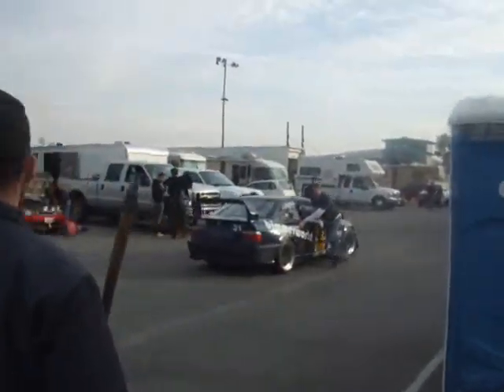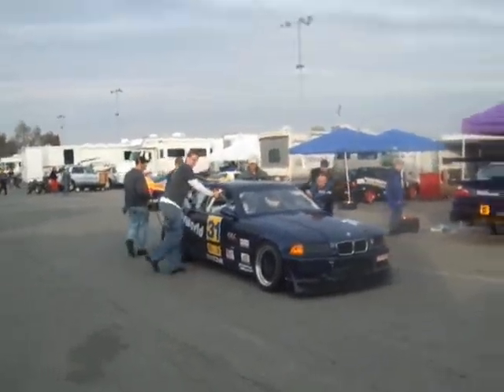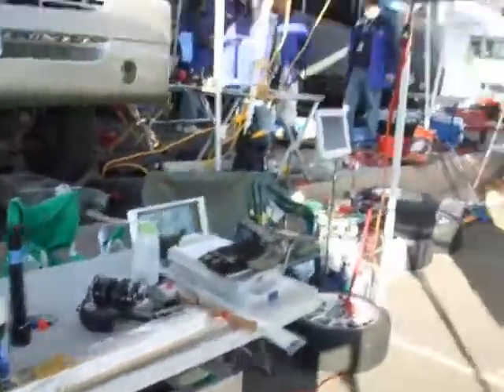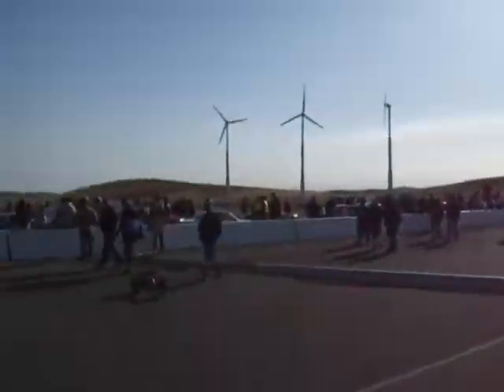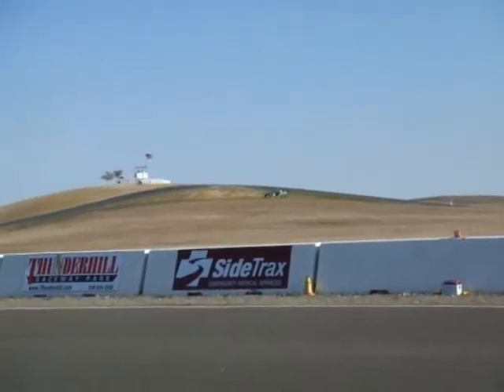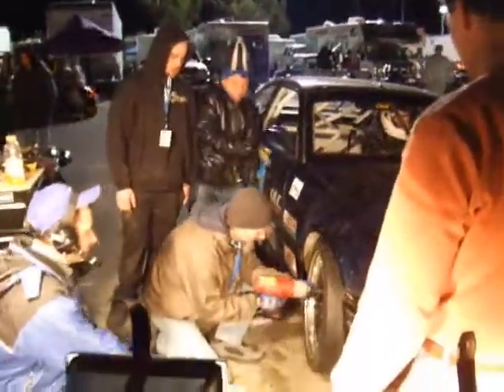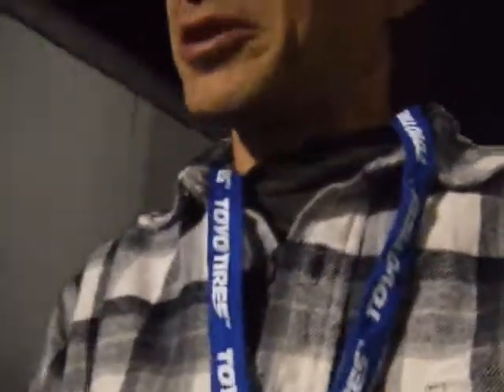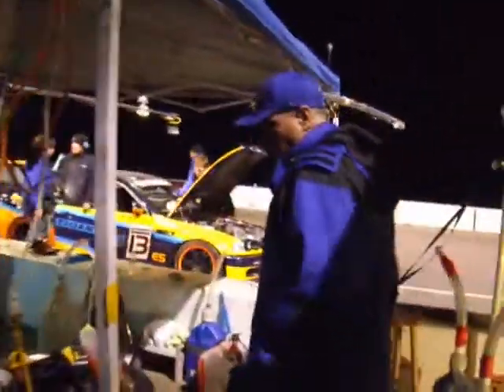25 Hours of Thunderhill 2009 Bimmerworld: In the pits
My experience with the Bimmerworld team at the 2009 25-hour.